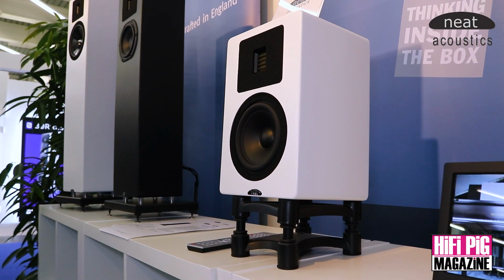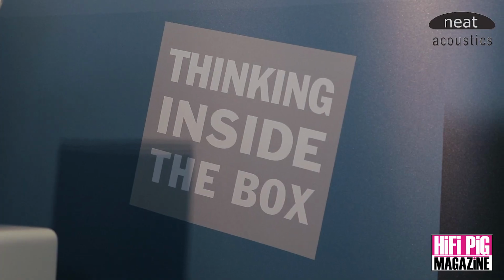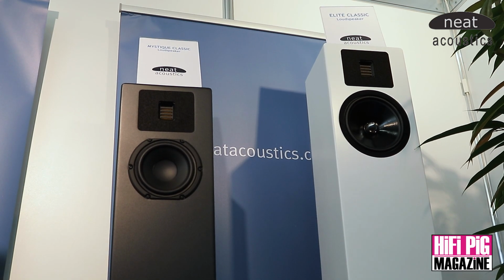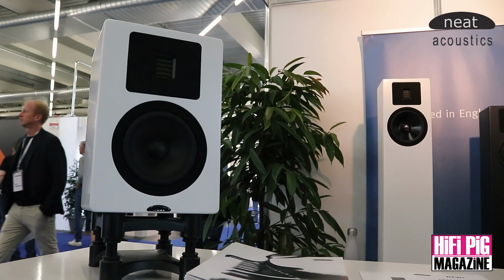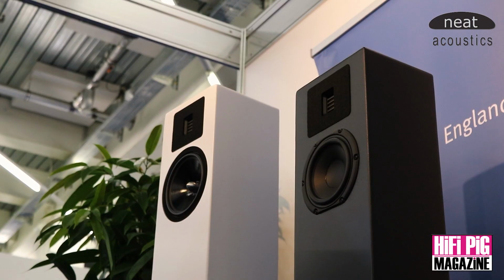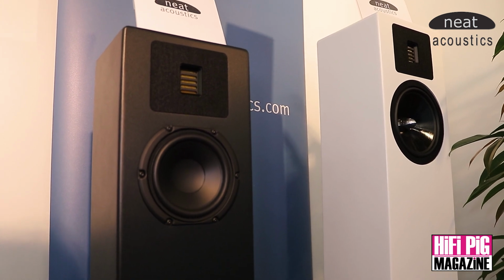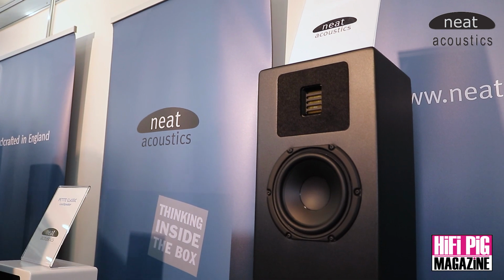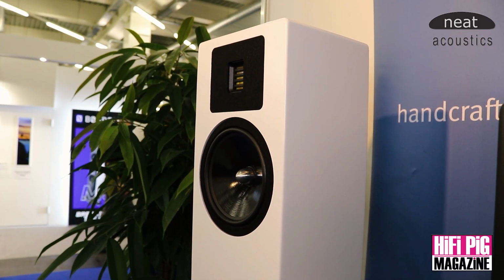NEAT ACOUSTICS at High End Munich 2023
Stephen Oakes of British loudspeaker manufacturer NEAT ACOUSTICS talks to Stuart from HiFi PiG about the company's latest affordable loudspeaker.